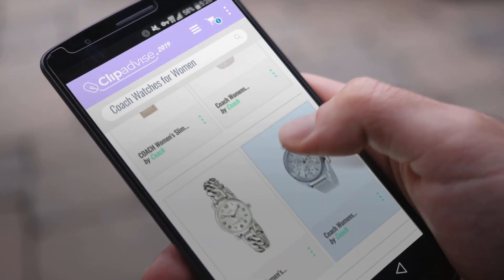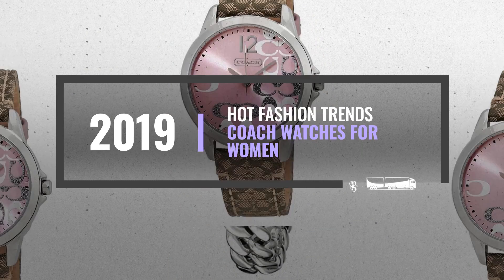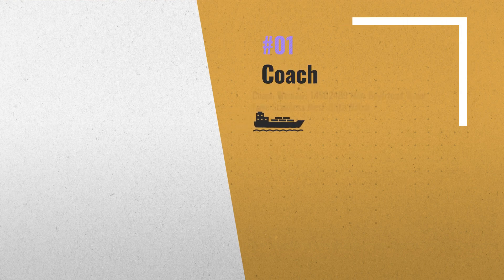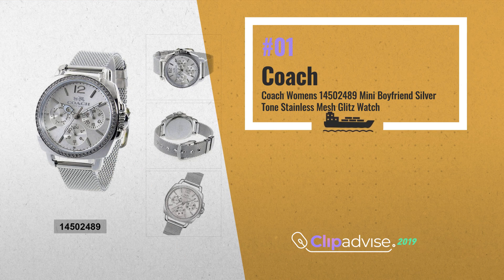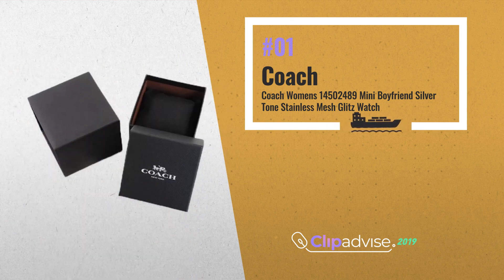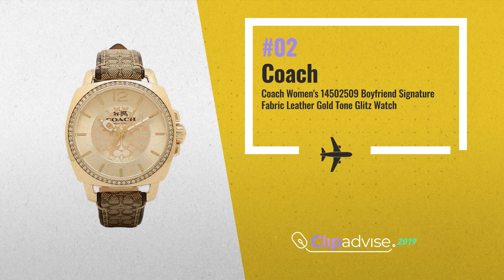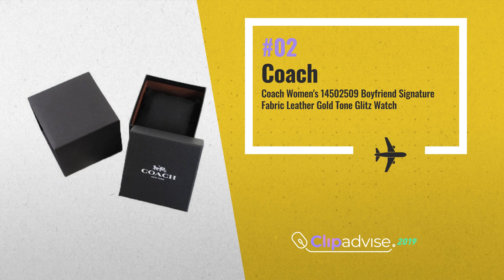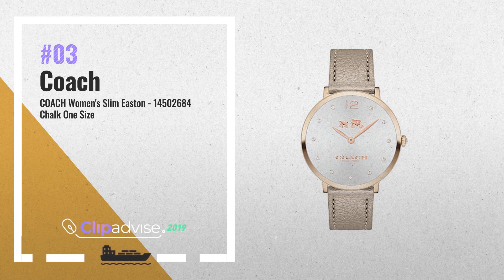Top 10 Coach Watches For Women 2019 | Hot Fashion Trends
New! 2019 Black Friday / Cyber Monday Women Wrist Watches Deals and Updates.

Black Friday / Cyber Monday Coach Womens 14502489 Mini Boyfriend Silver Tone Stainless Mesh Glitz Watch by Coach

Black Friday / Cyber Monday Coach Women's 14502509 Boyfriend Signature Fabric Leather Gold Tone Glitz Watch by Coach

Black Friday / Cyber Monday COACH Women's Slim Easton - 14502684 Chalk One Size by Coach

Black Friday / Cyber Monday Coach Womens 14502093 Mini Boyfriend Signature White Strap Silver Tone Watch by Coach

Black Friday / Cyber Monday Coach Women's Delancey 14502259 Stainless Chain Link Bracelet Watch by Coach

Black Friday / Cyber Monday Coach Womens 14501621 Classic Signature Strap Pink Dial Watch by Coach

Black Friday / Cyber Monday Coach Womens 14501789 Mini Boyfriend Black Leather Crystal Glitz Watch by Coach